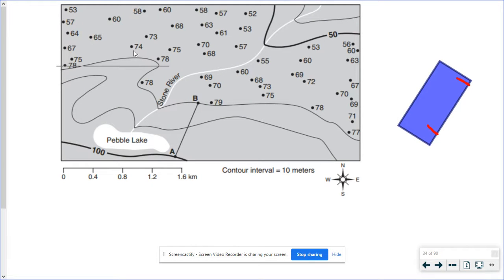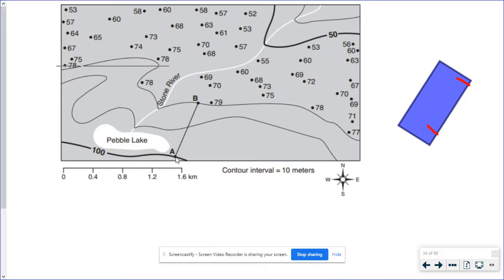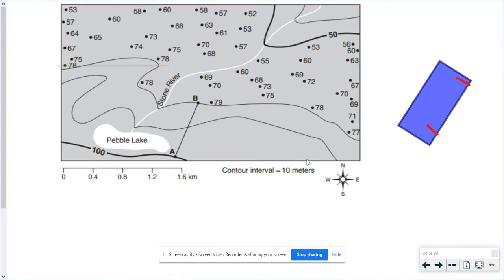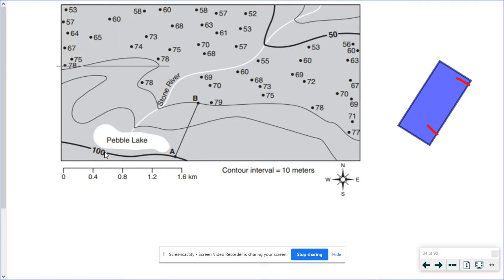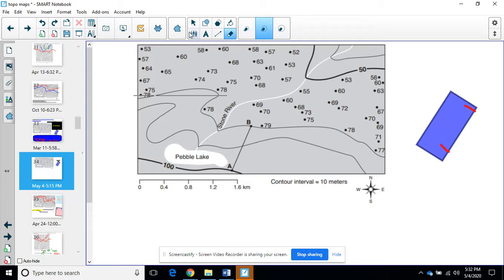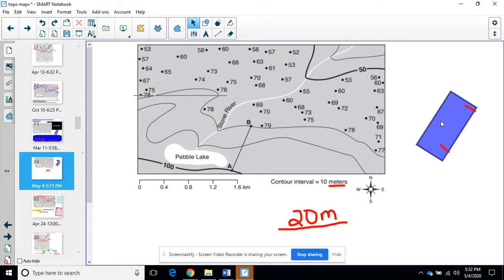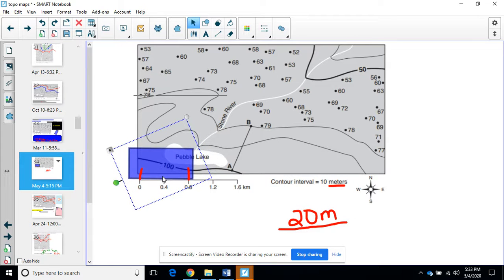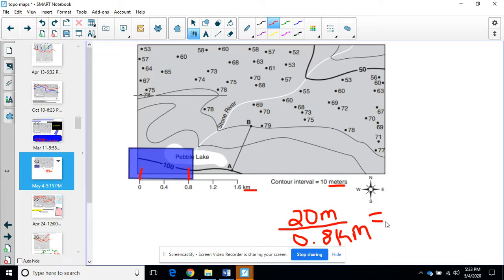Untitled: May 4, 2020 5:33 PM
Calculating Gradient on a topographic map